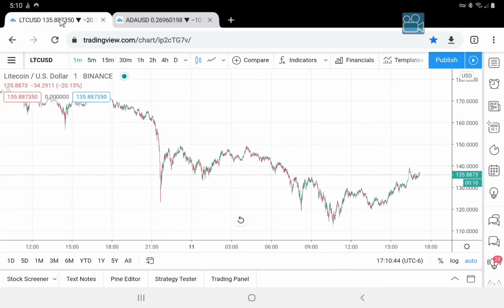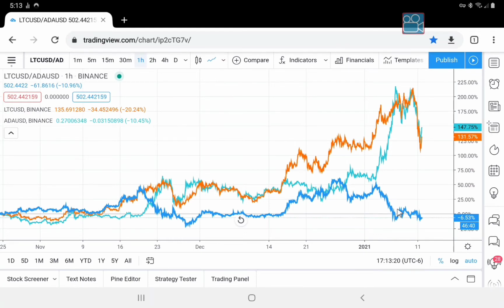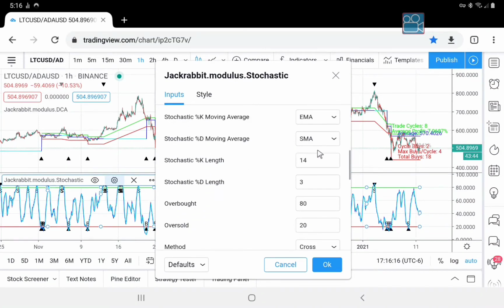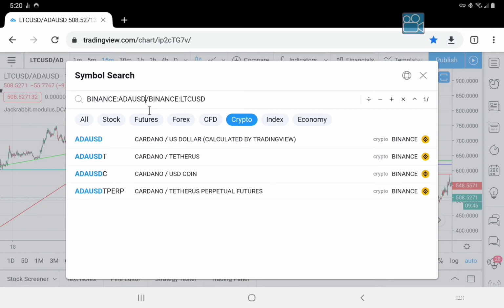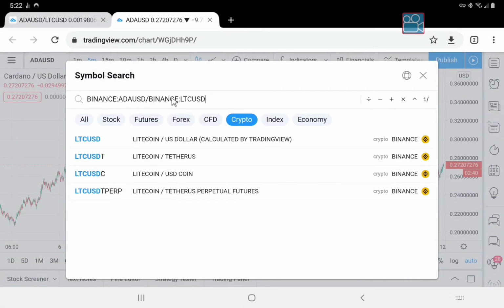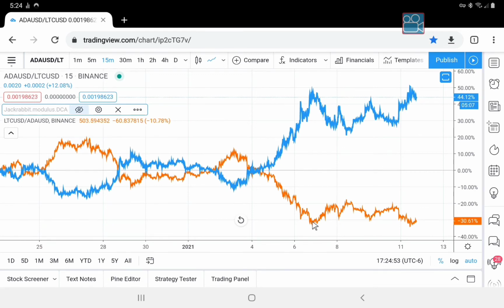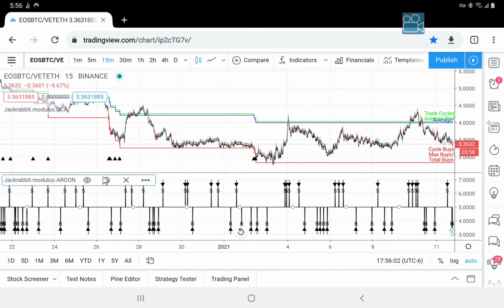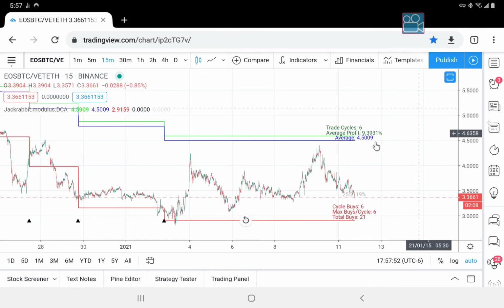Trading impossible pairs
Have you ever wanted to use your favorite crypto coin as a base currency?  How about trading LTC/ADA or BTC/VET? Think it's impossible?

In this video, I show you how to do just that. Using TradingView's transformation matrixes, you can trading any coin your exchange support as a base currency.

Its technically a psuedo base currency as your exchange will still buy and sell of the flat base (in my case USD), but with this technique, you can buy and sell each part of the pair as if it really existed.